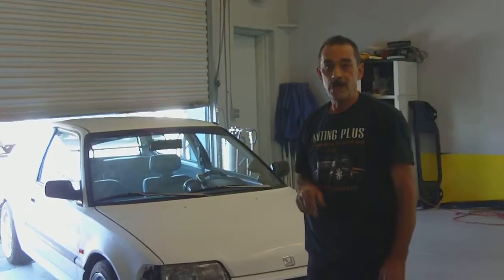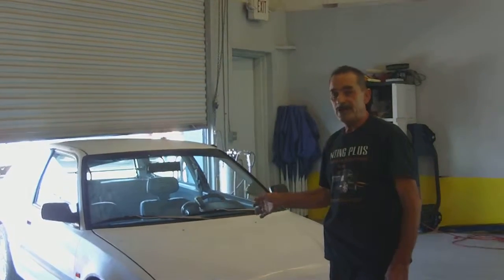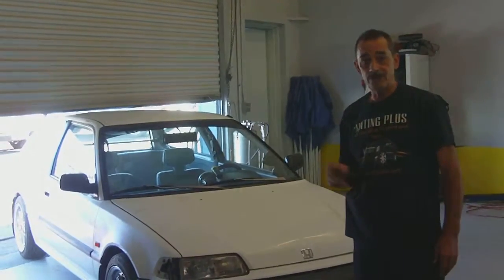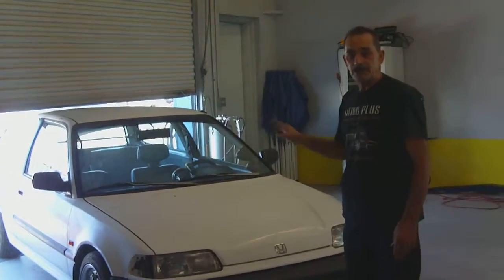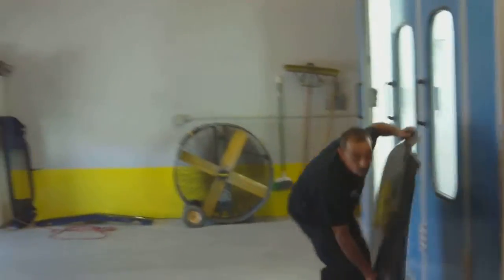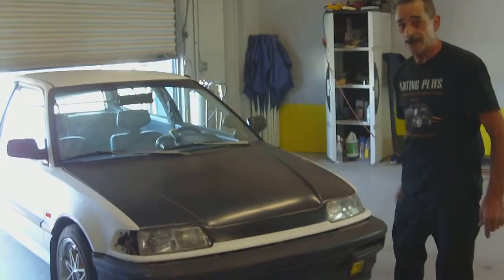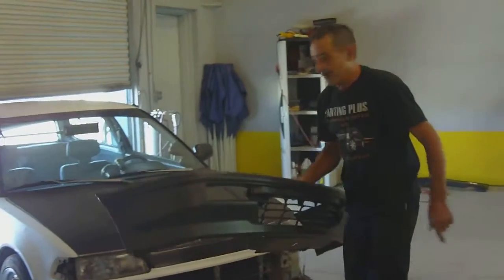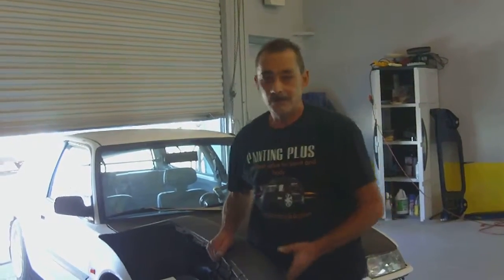Replacing your Hood/Bumpers